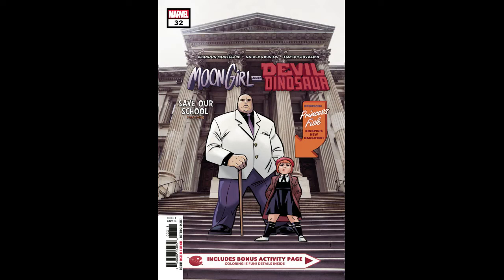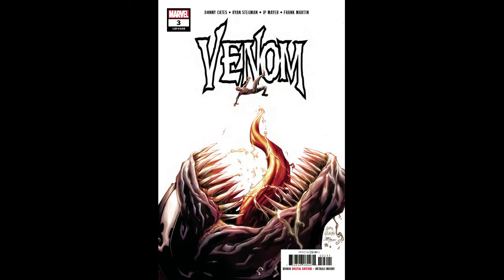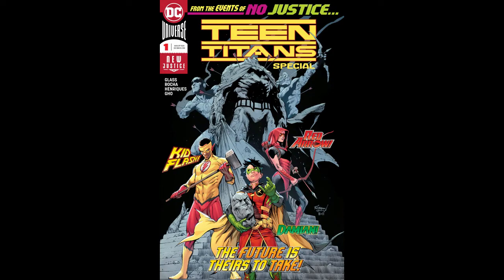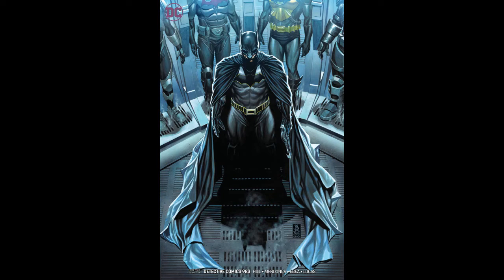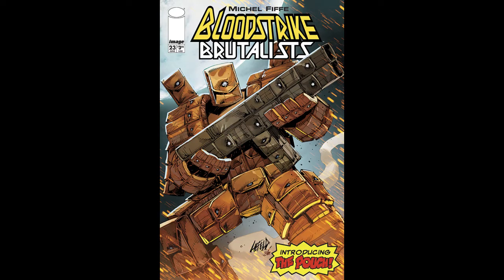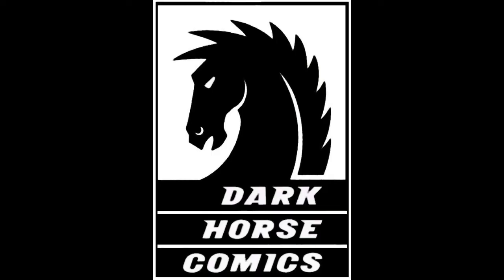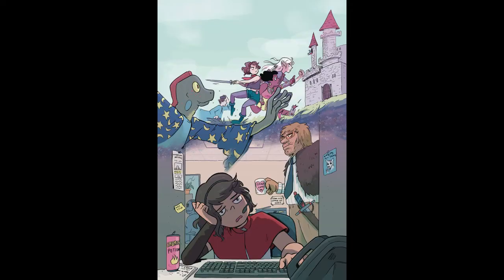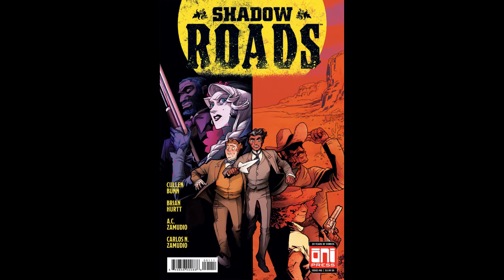On The Hunt - New Comic Speculation - June 27th 2018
"On The Hunt."  This is a weekly series where I share what I am "On The Hunt" for this week.  The goal to have these videos published as early as possible on Wednesday.

Remember don't blow your rent money on these specs, this is purely for fun.  Enjoy responsibly!!